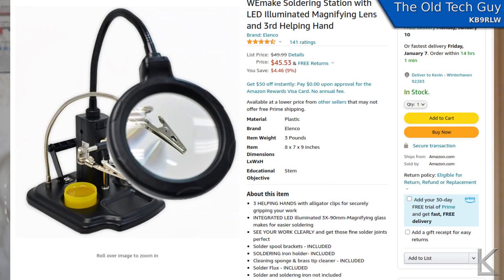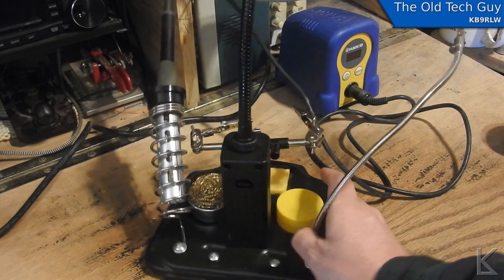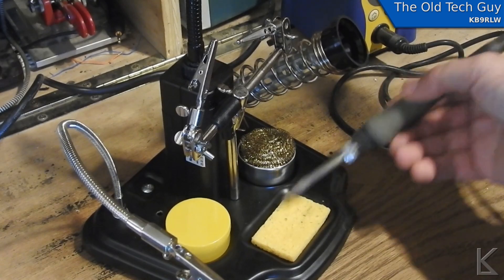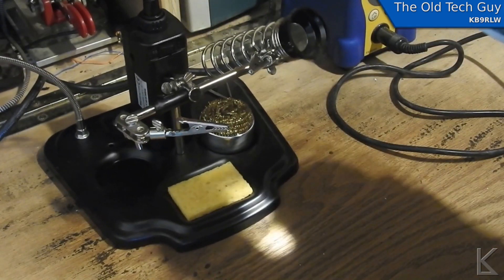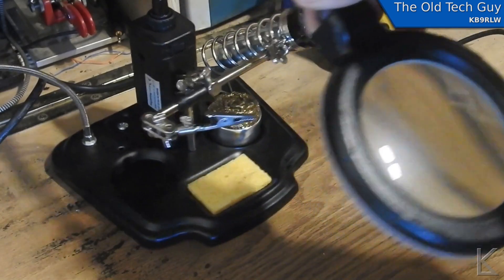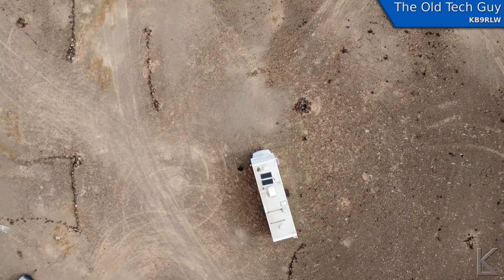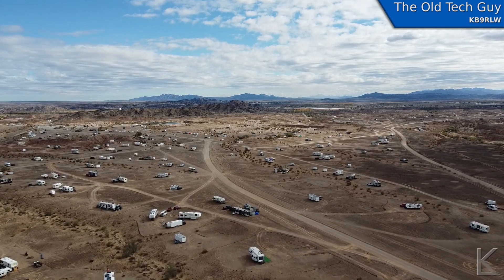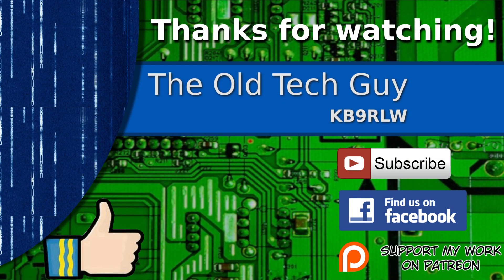Electronics - An overview of my WeMake solder station.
The amazon link where I bought it.